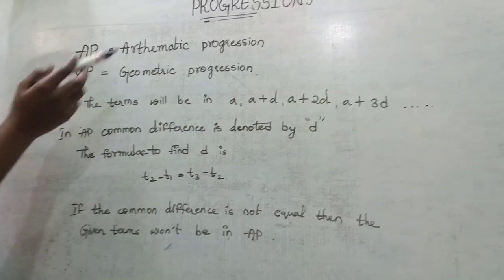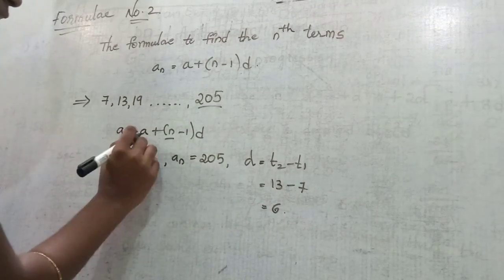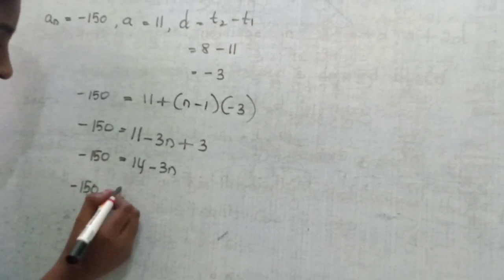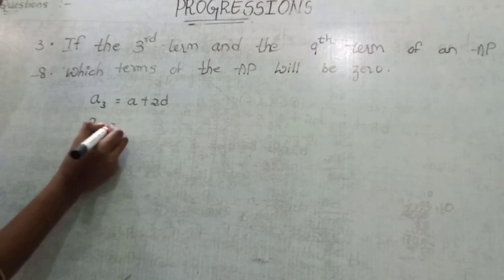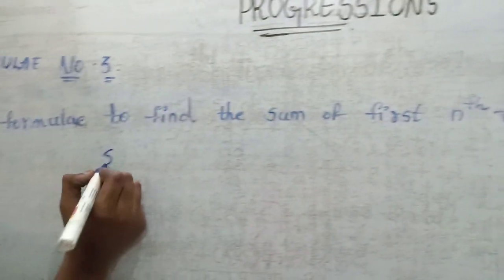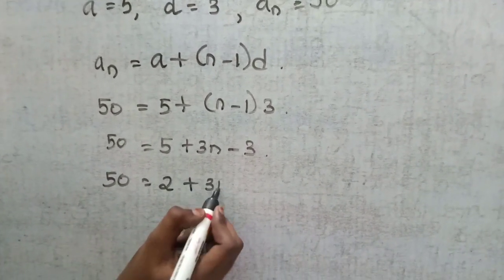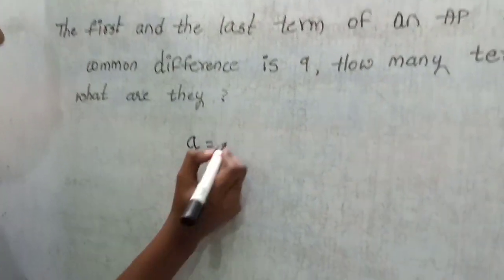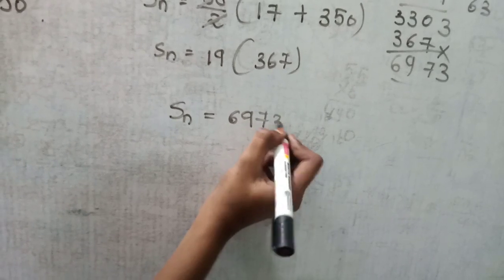Tenth Students Learn About Progressions